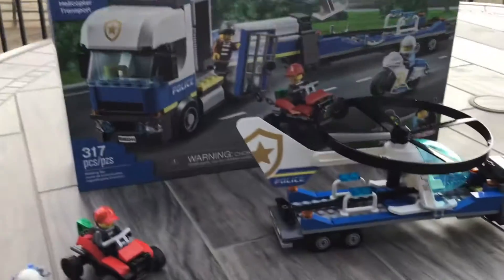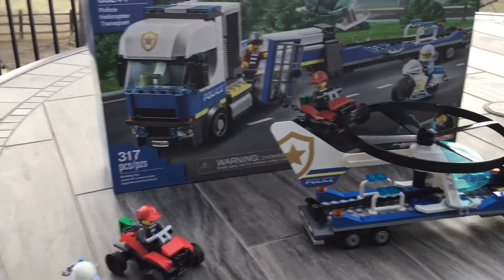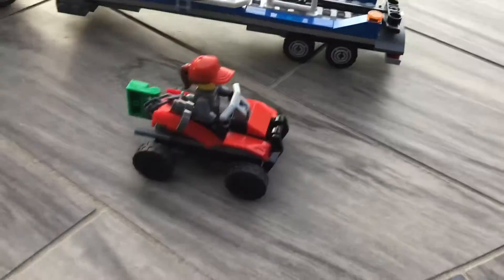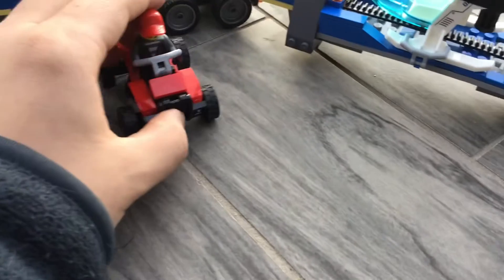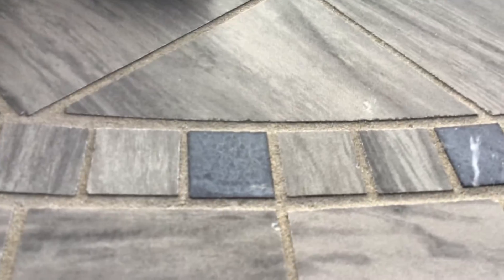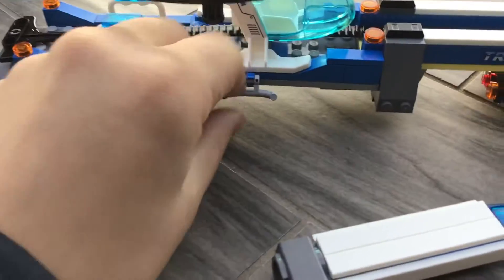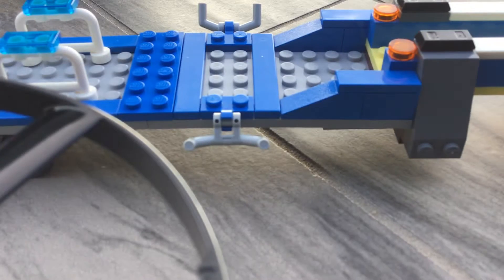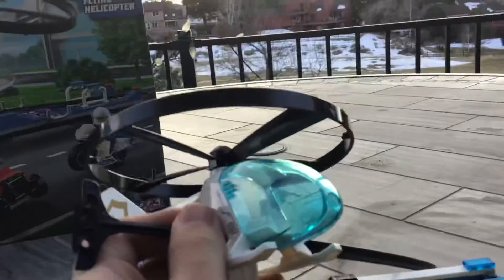Lego Police Helicopter Transport Review (60244)